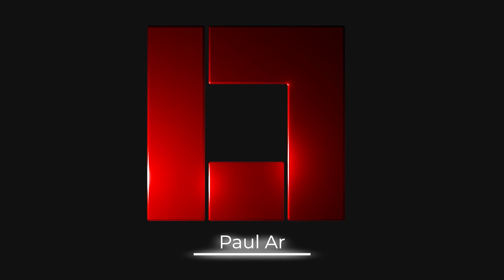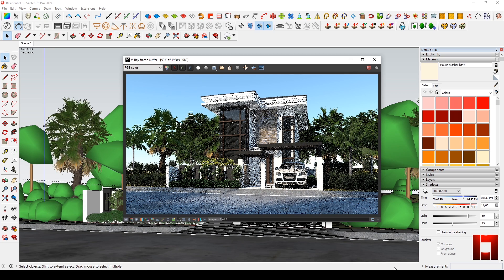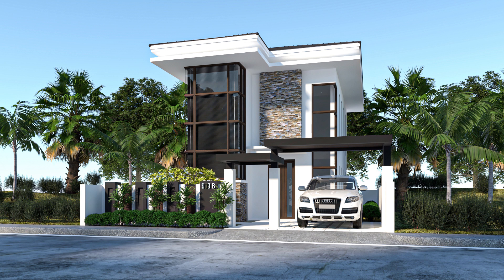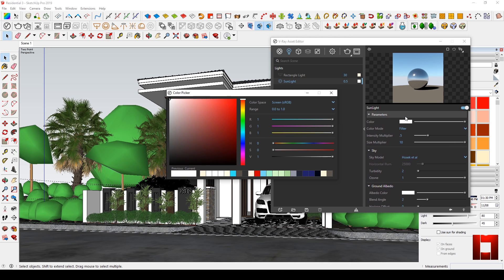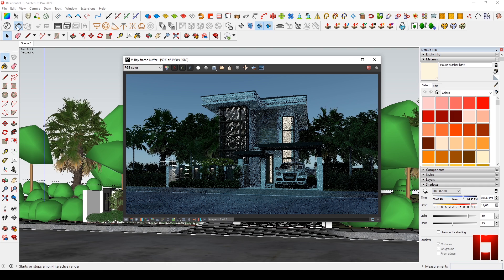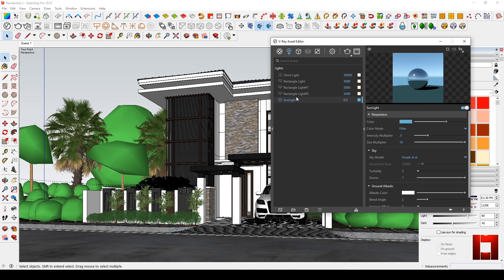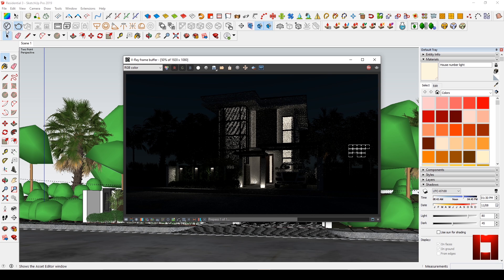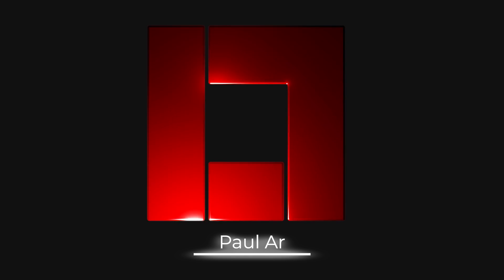Vray for Sketchup Sunlight Setting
This Tutorial Video is about how to set up your Renders in:
1. Dawn Scene
2. Day Scene
3. Night Scene

Code for Light Blue:
R-0.414 G-0.714 B-0.811

Code for Dark Blue:
R-0.14 G-0.142 B-0.213

Thank you! I hope you guys learned something.